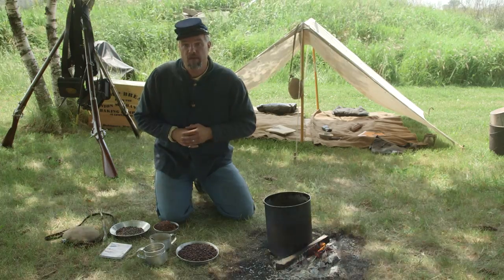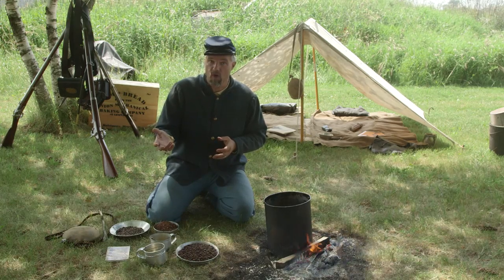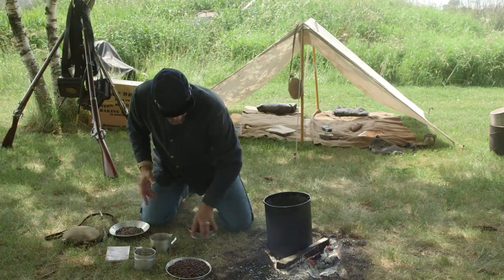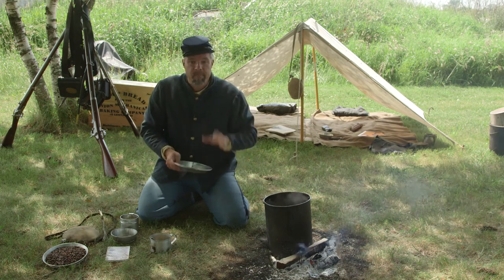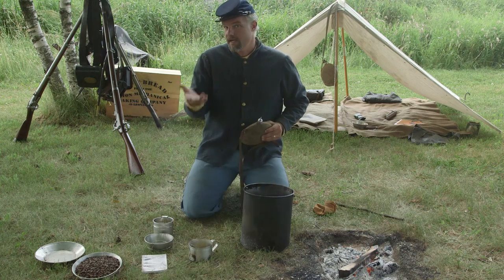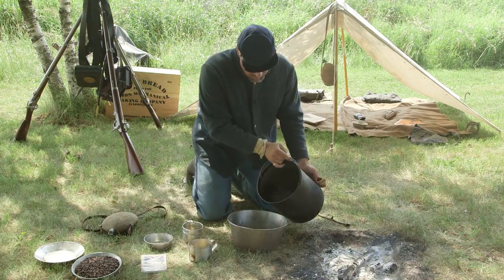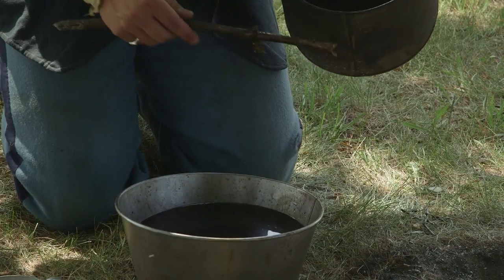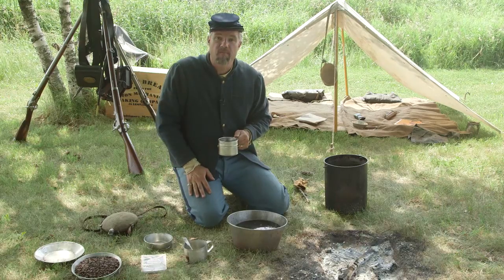Coffee a la Zouave - Vol. I, Episode 7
Caffeine Headache? Don't worry! Here's a recipe from an original source that will show you how soldiers might have brewed their "cup of joe" when in a camp situation.

Want to double-check our research? We have a book list for each episode we use printed materials for research.